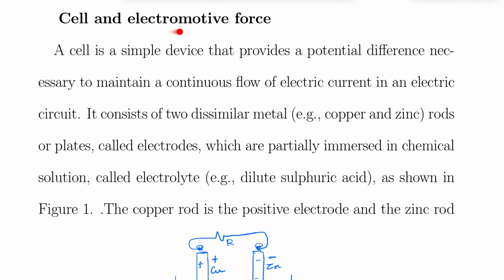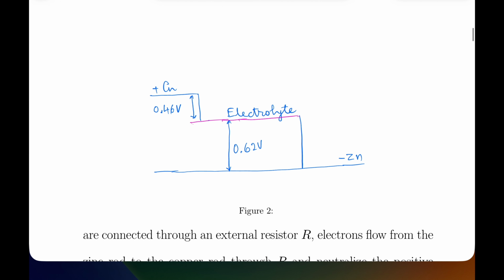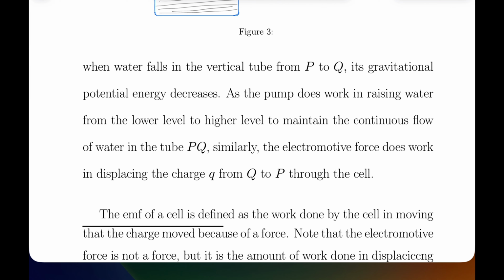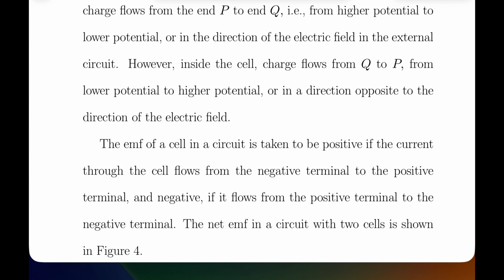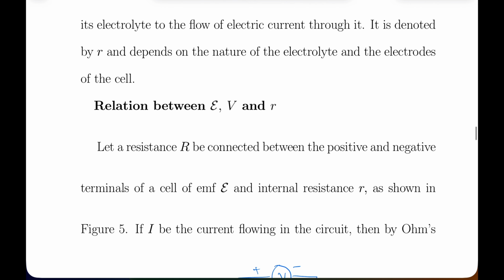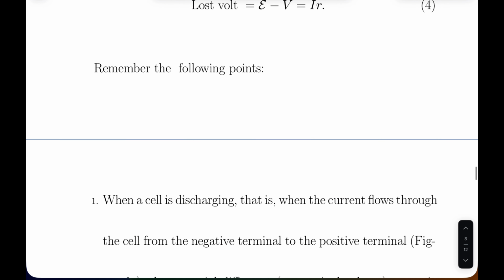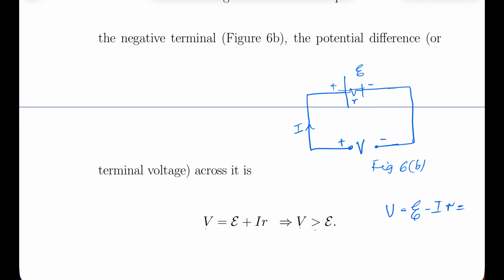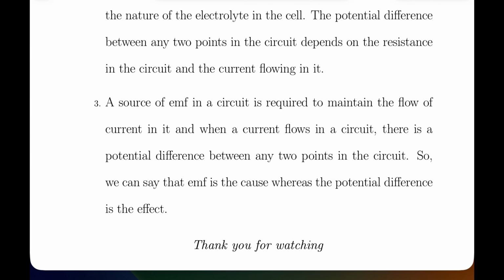Cell and Electromotive force @ Arun’s Physics Portal